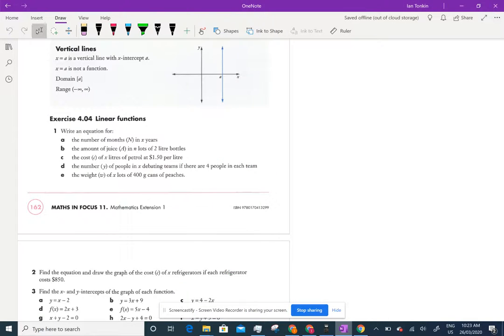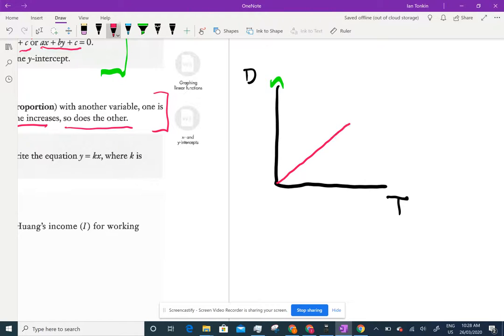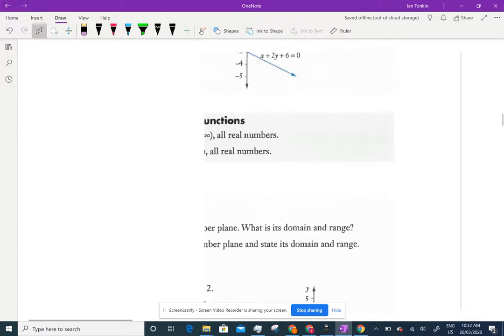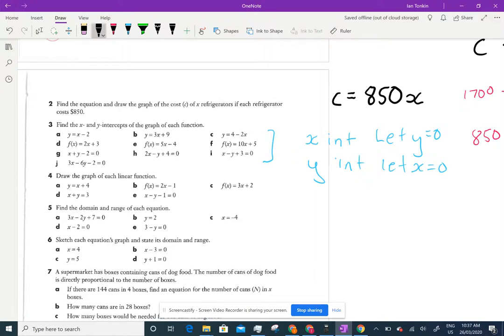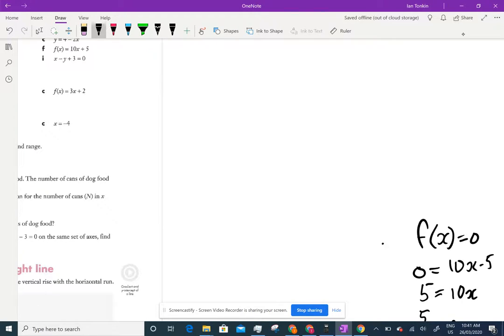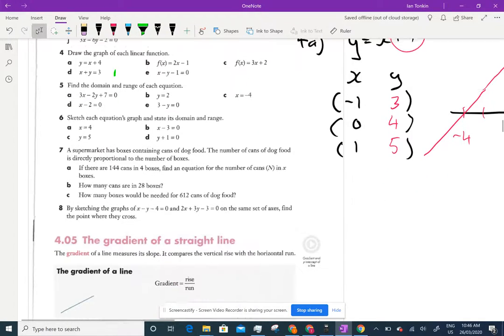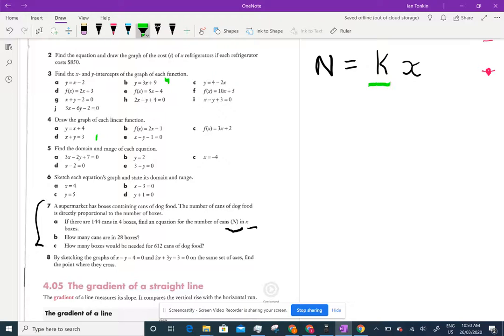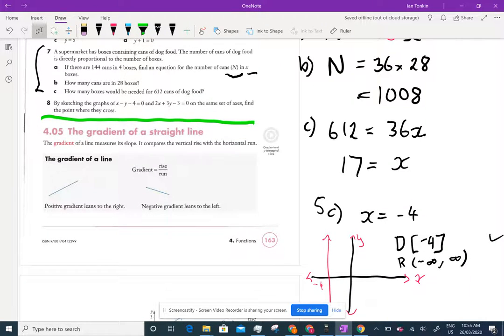Year 11 Advanced Grove Maths in Focus Ex 4:04 Linear functions